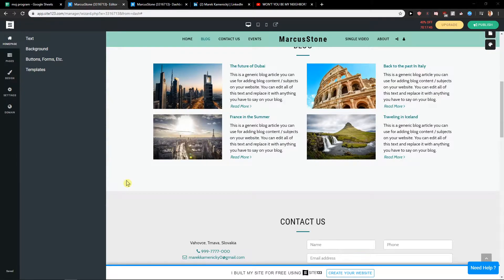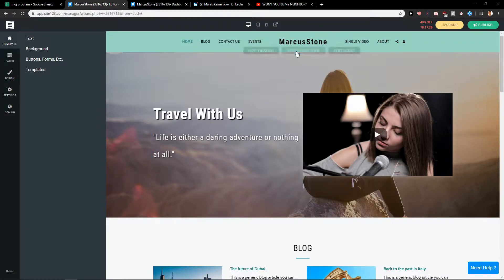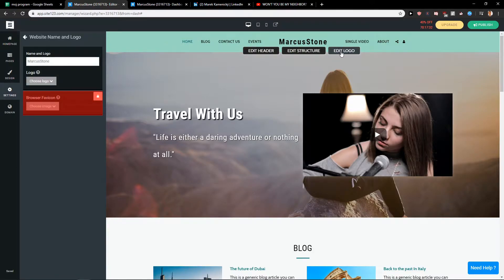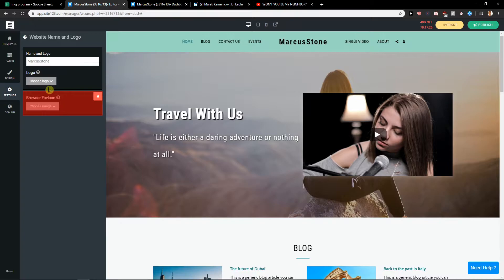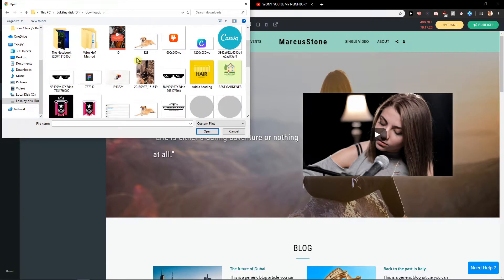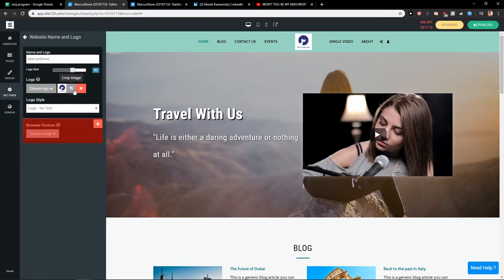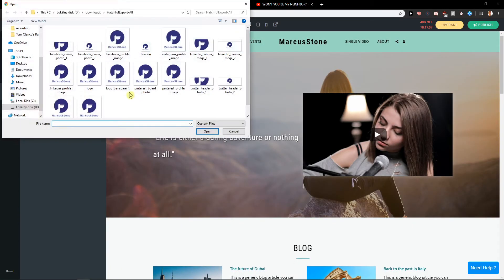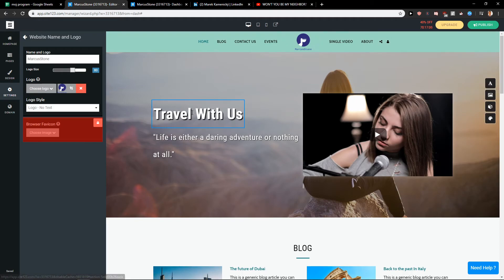How To Add Logo in Site123